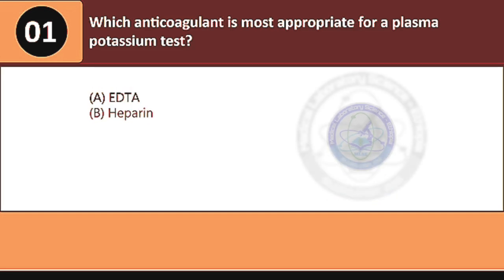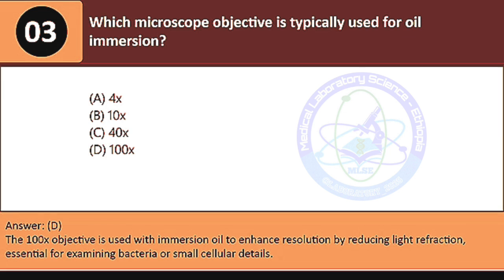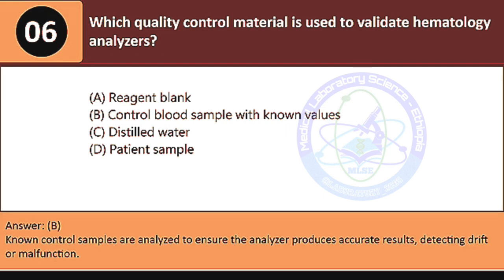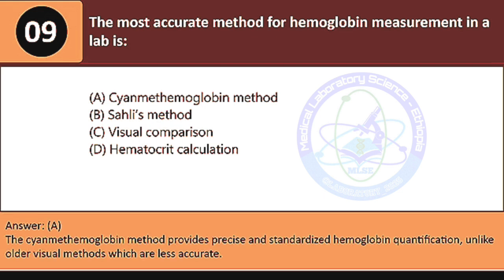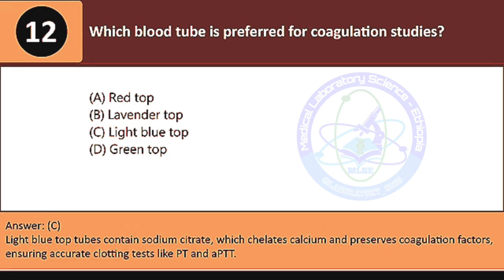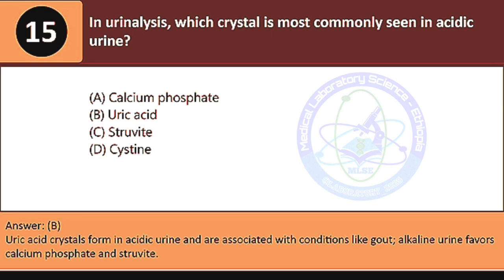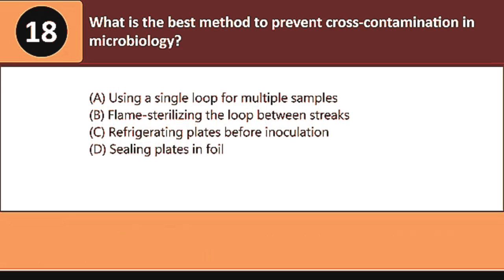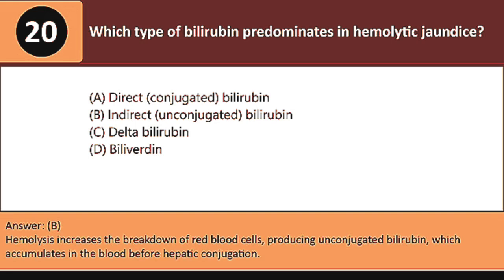Medical Laboratory Exam Question exit #2026